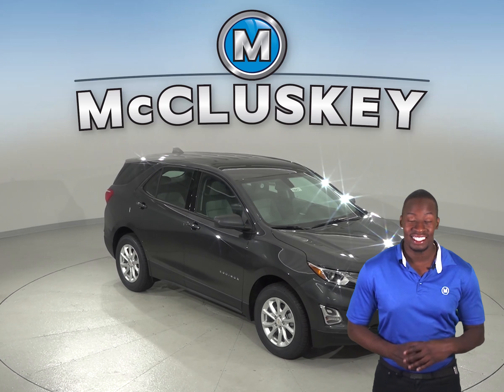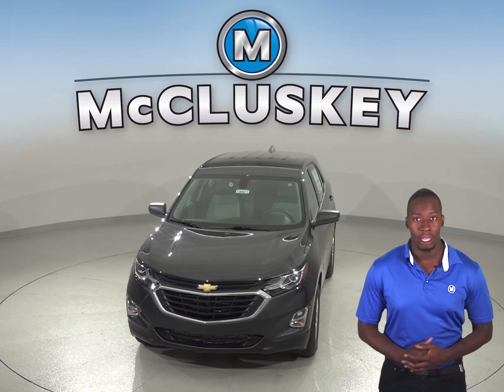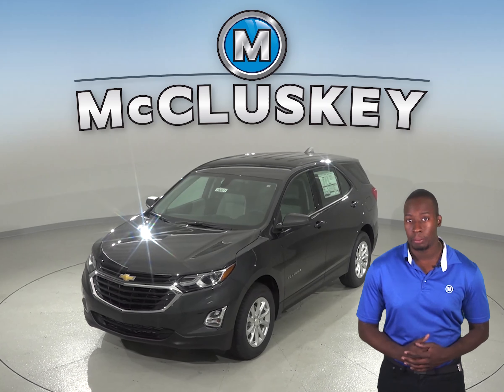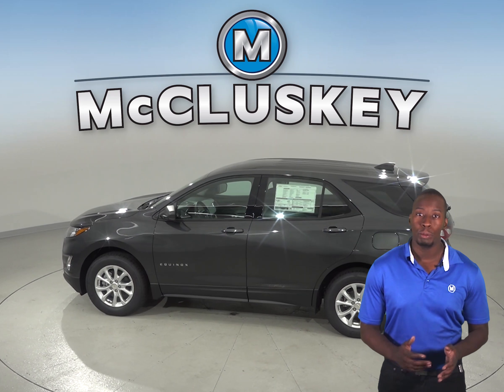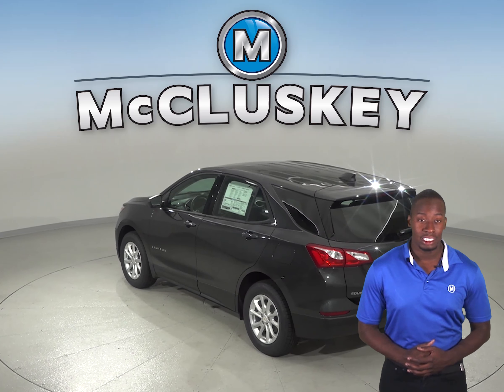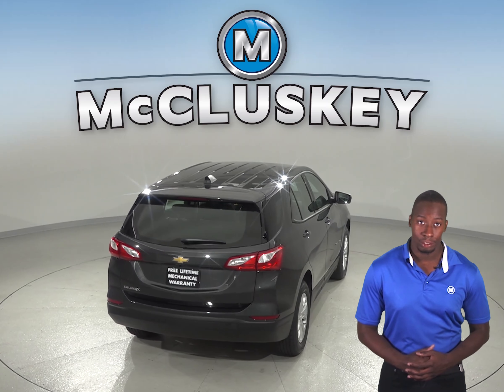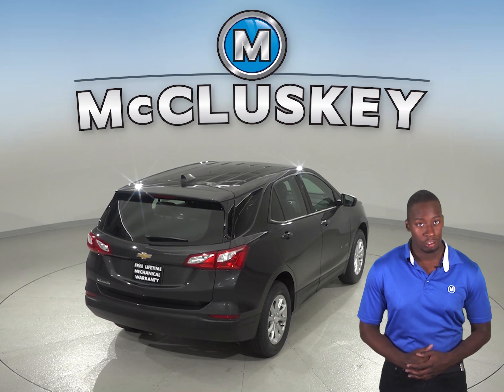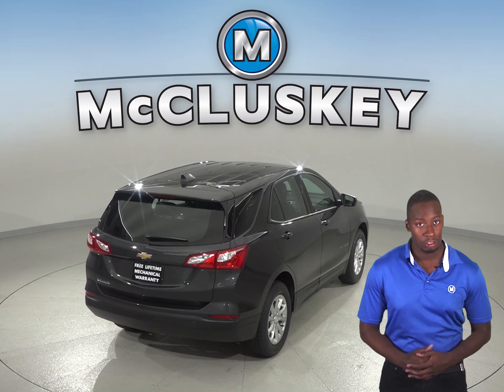190671 New 2019 Chevrolet Equinox SUV Gray Test Drive, Review, For Sale -